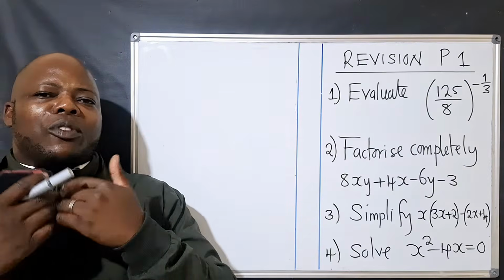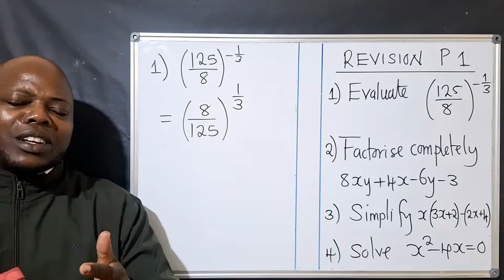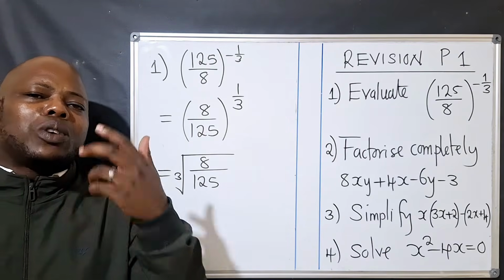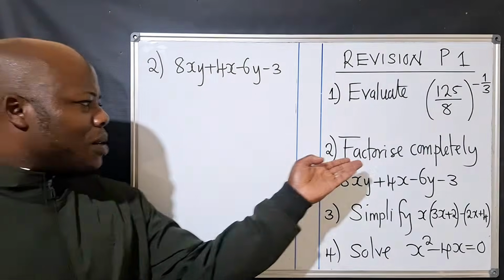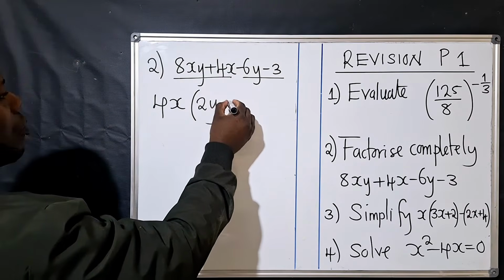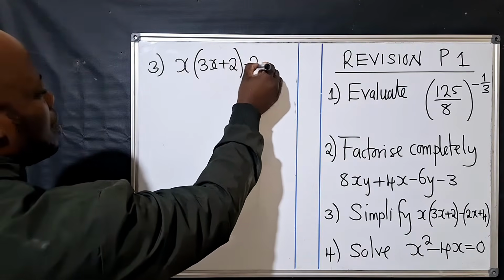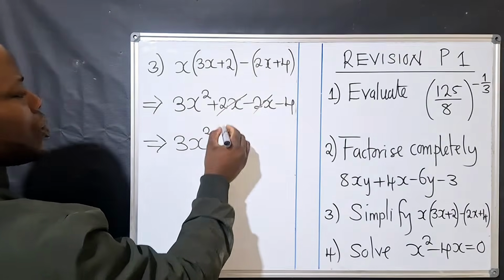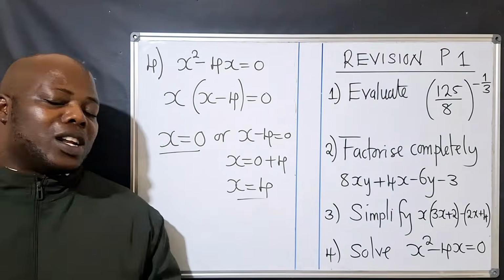Common Algebra and Number | Evaluate | Factorise | Simplify and Solve.